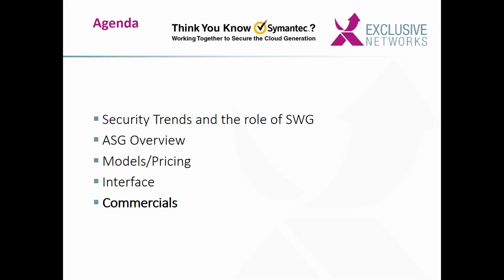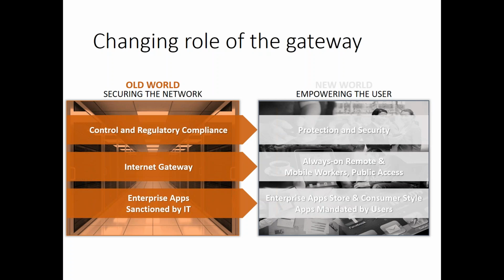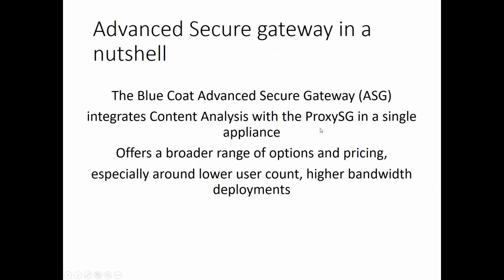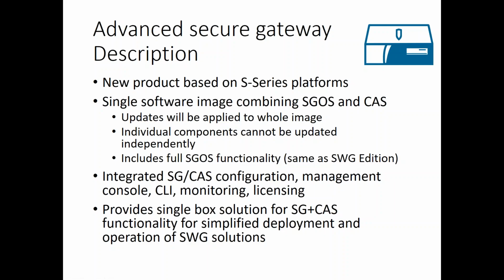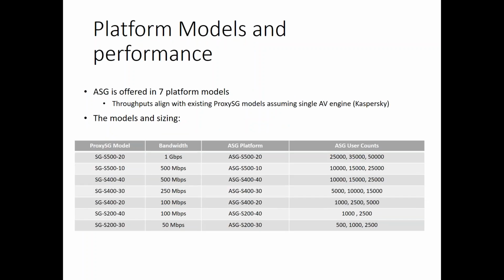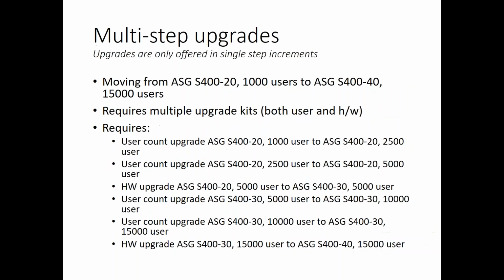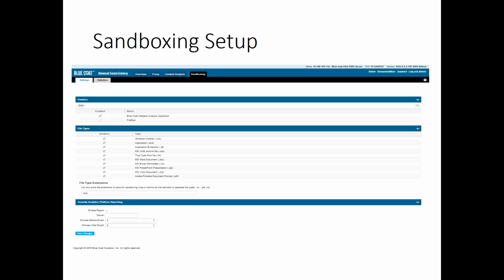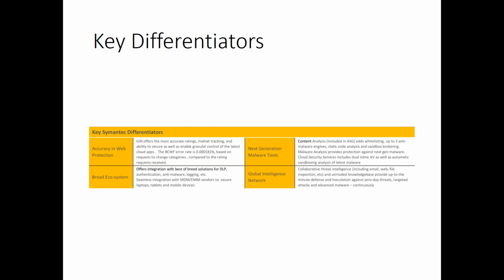Introducing Symantec’s Network Protection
Symantec’s integrated network protection solutions protects users and critical assets with multi-layered security.

By applying artificial intelligence to distil nine trillion lines of security data, Symantec offers the most extensive threat intelligence anywhere. Symantec applies visibility across all endpoints, mobile, network and cloud servers, to protect enterprises both on-premise and in the cloud.